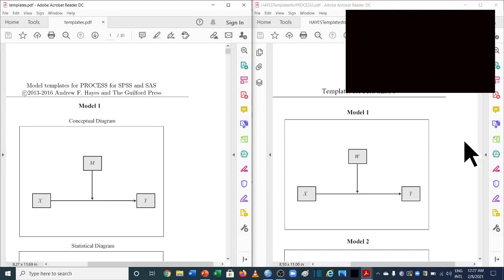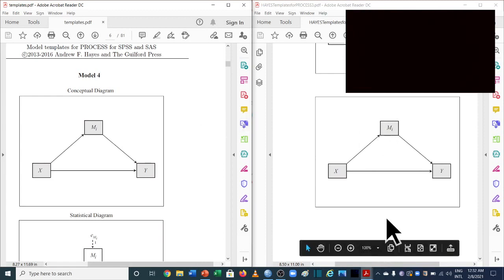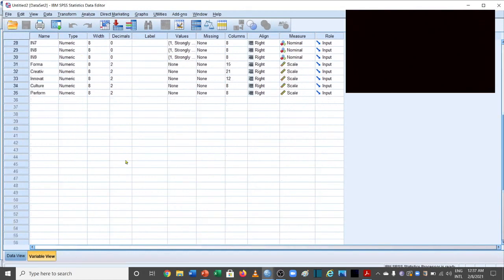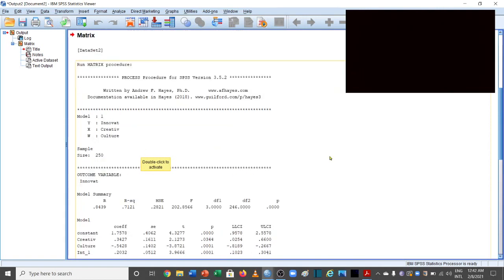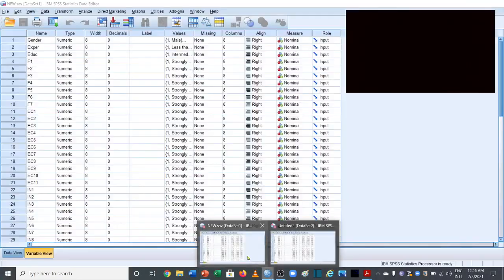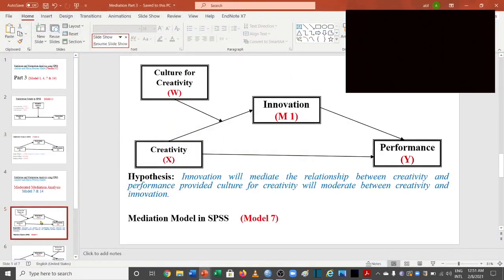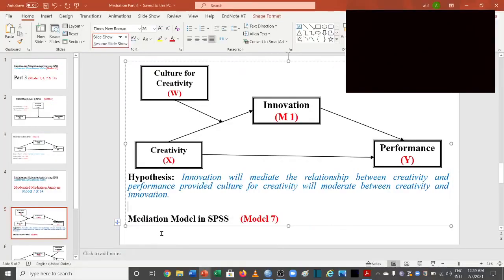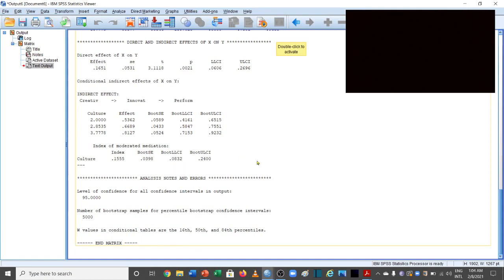New Hayes Macro Process version 3.5: changes and comparison of version 2.5 and 3.5. Model 1,4,7 & 14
This video is about the new macro process of Andrew Hayes's, version 3.5. In this video, the difference between versions 2.5 and 3.5 is discussed. Changes in Model 1, Model 4, model 7, and Model 14 are discussed in detail.